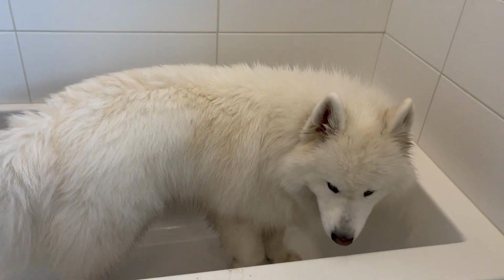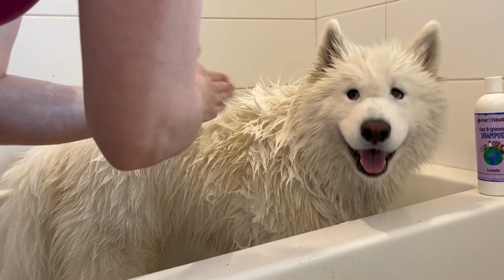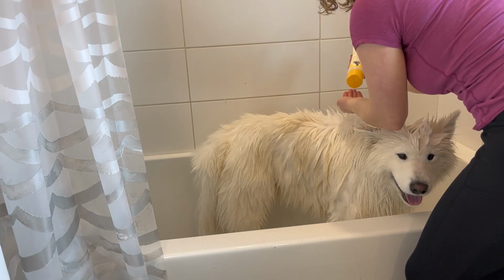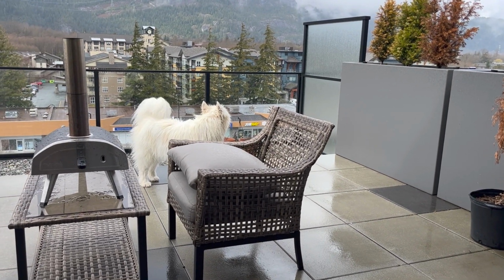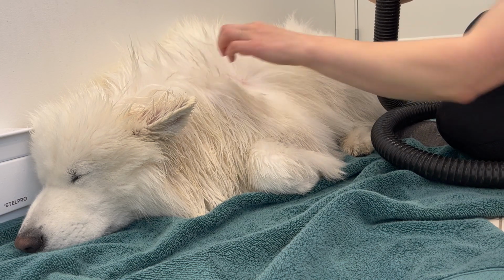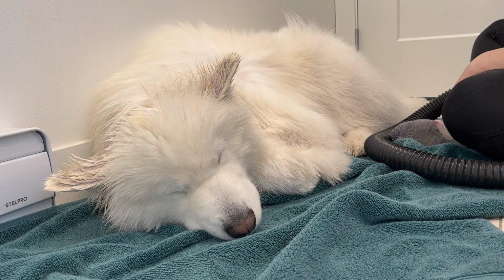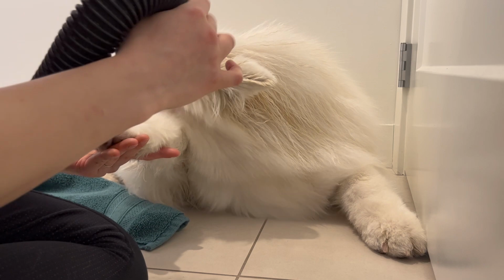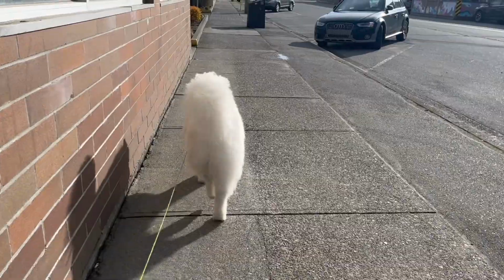You wont believe how good this samoyed dog is getting groomed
How to bath a samoyed from shampoo, to conditioner, to blow drying.

Blow dryer